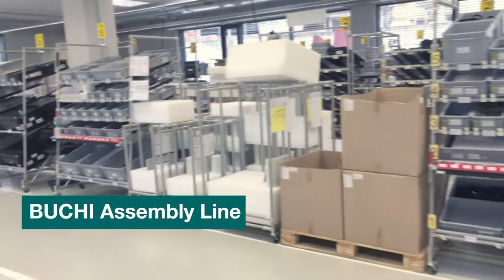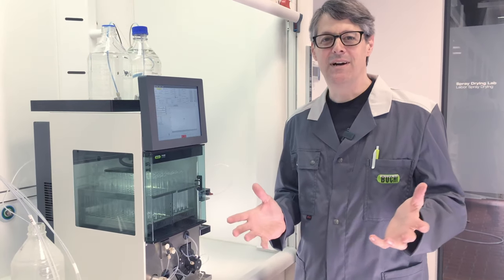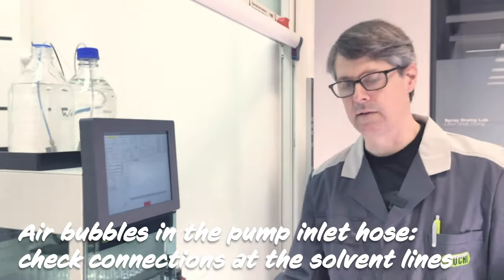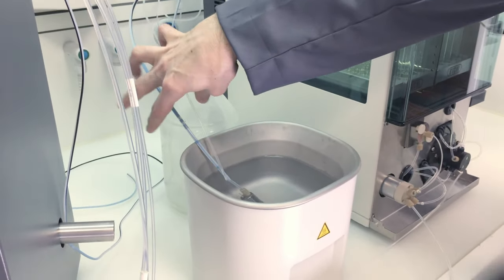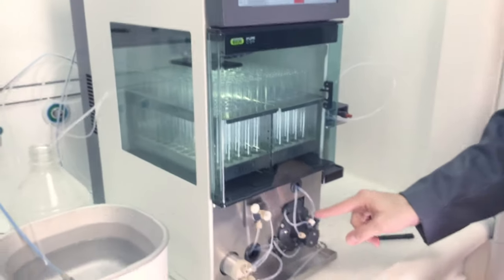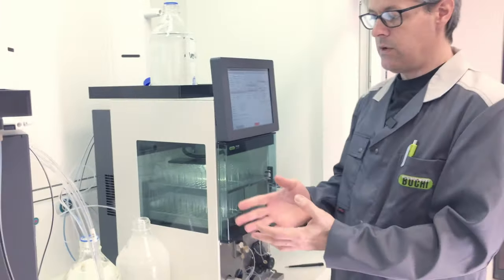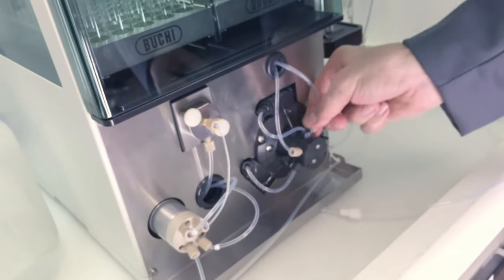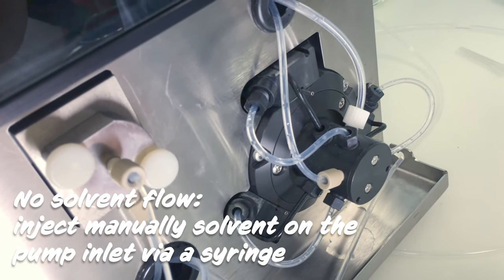Tips and tricks for a smooth solvent flow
The Pure chromatography systems feature a powerful flash pump. Learn more about its function, handling, and maintenance by following some easy rules from the expert.

Download "Chromapedia Vol. 1" and learn about established and modern detection techniques used in flash and preparative chromatography